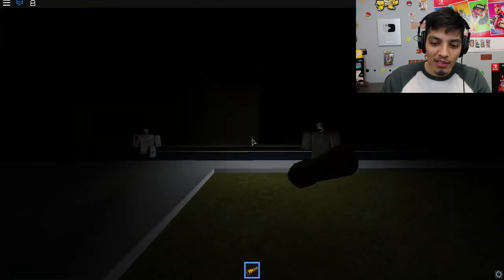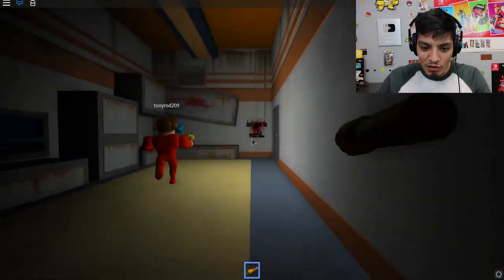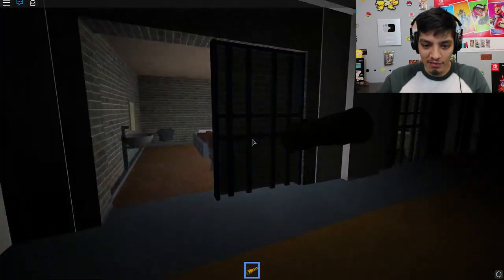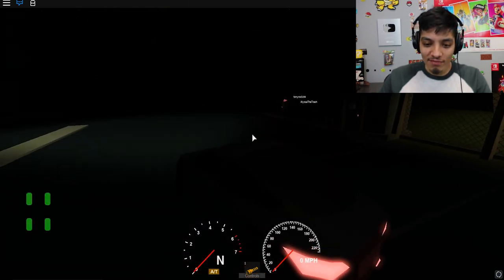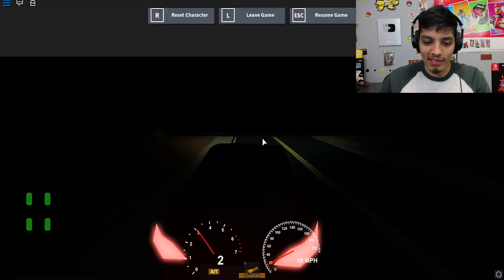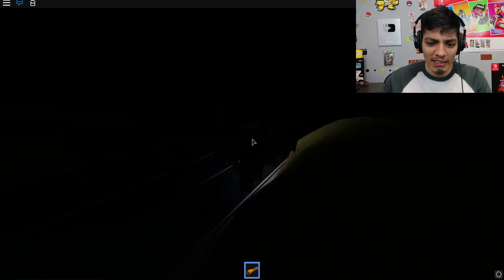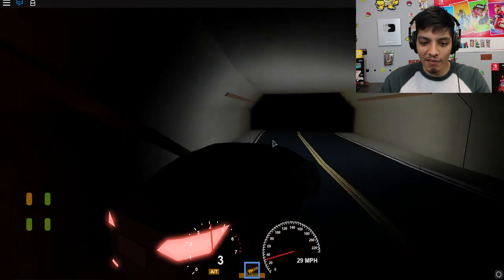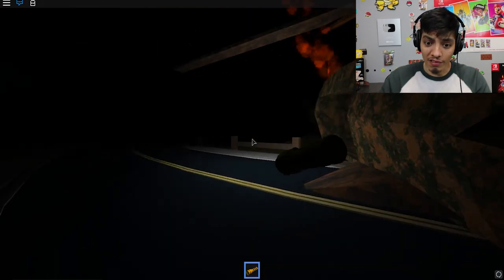ROBLOX JAILBREAK HORROR | THE DARK SIDE OF JAILBREAK (HORRORBREAK)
- NINTENDO SWITCH

- XBOX ONE

-SOFT LIGHTS

- YETI MICROPHONE

-LED LIGHTS

-FUNKO POPS!

- Pop Filter